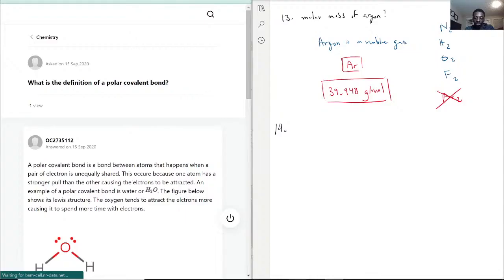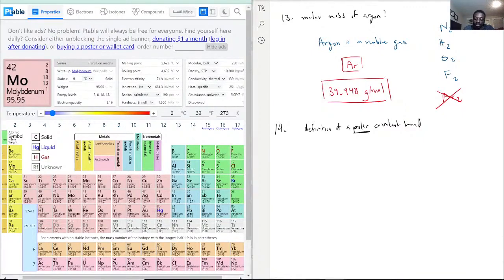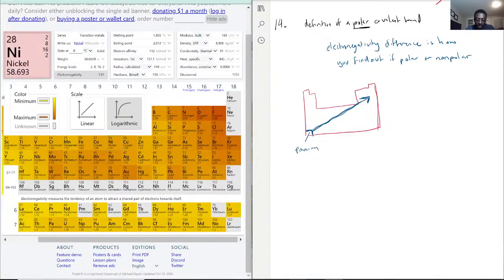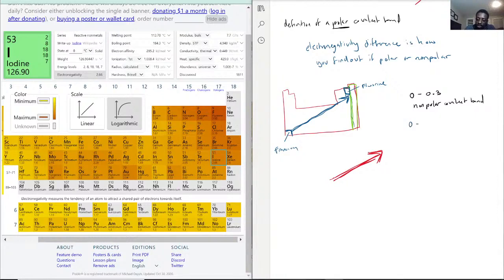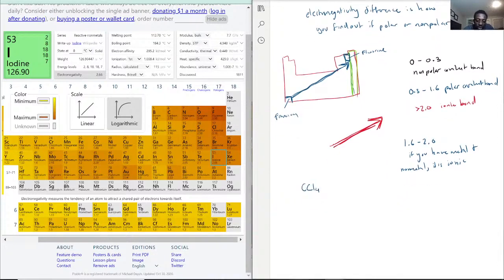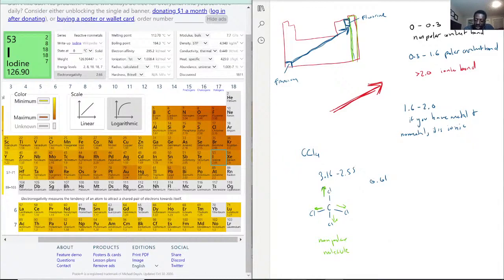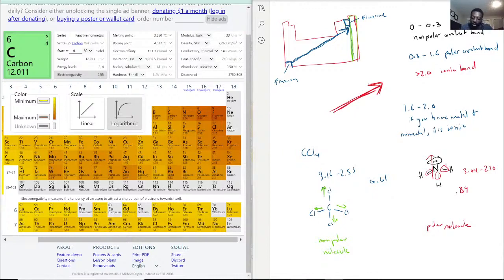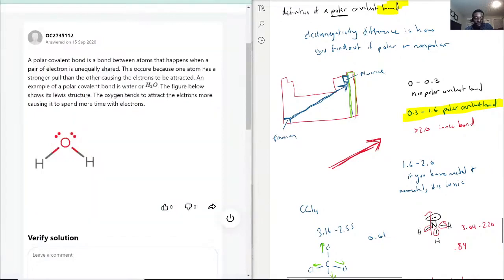What are conjugate acid-base pairs?